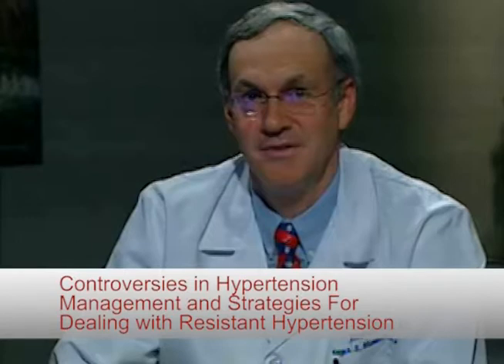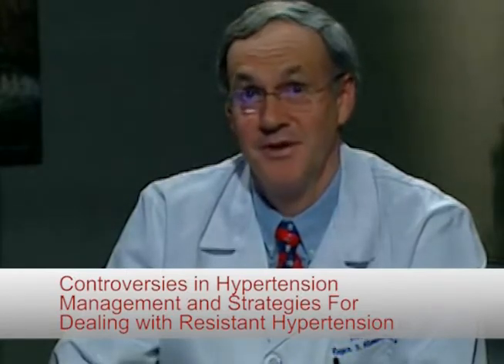Controversies in Hypertension Management and Strategies For Dealing with Resistant Hypertension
Matthew R. Weir MD - University of Maryland
Roger Blumenthal MD - Johns Hopkins University School of Medicine

CardioCareLive is the world's largest virtual medical congress in cardiology produced by PlatformQ and the Johns Hopkins University School of Medicine which takes place entirely online. CardioCareLive enables healthcare practitioners interested in understanding and managing patients with cardiovascular disease to learn, connect and interact in real time. CardioCareLive offers Continuing Medical Education at no cost and delivers all the benefits of a physical conference, with live keynote presentations, panel discussions, Q&A sessions, lectures, peer networking and an exhibit floor, from the convenience of a computer. CardioCareLive and PlatformQ are trademarks of PlatformQ, LLC.